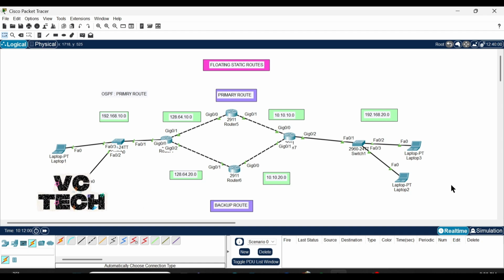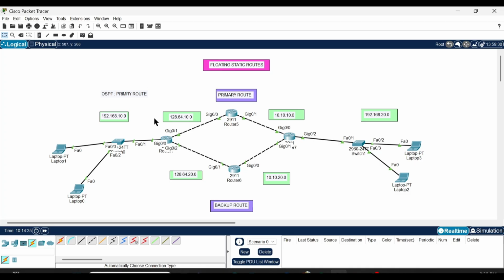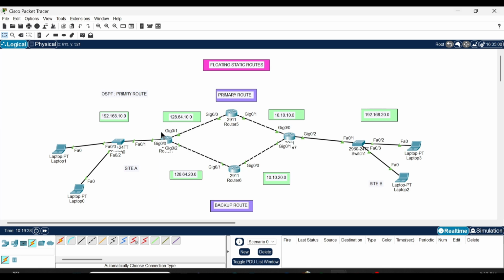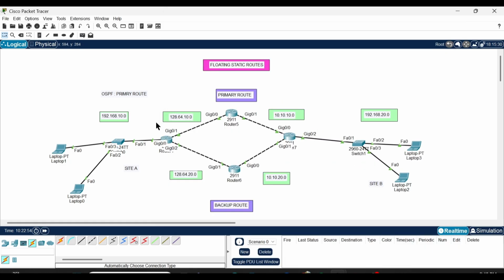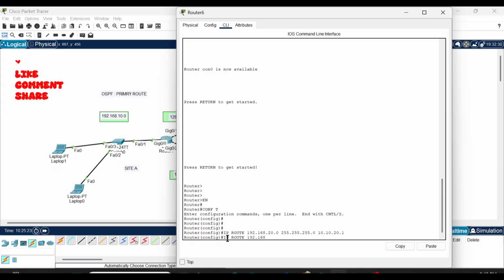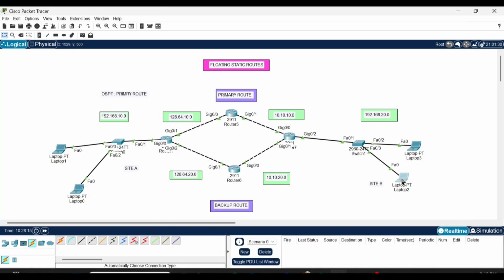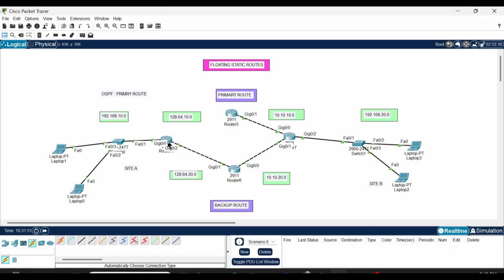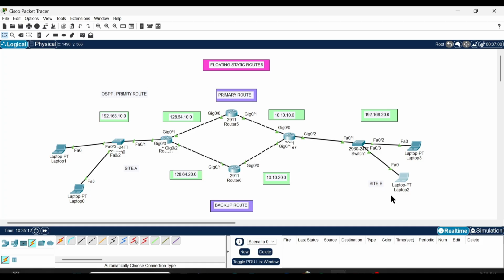Floating Static Routes Explained | Backup Routing Made Simple (OSPF Example)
In this video, we break down Floating Static Routes and explain how they are used as a backup routing solution in computer networks.

You’ll learn:

What a floating static route is

How Administrative Distance controls route selection

Where to configure floating static routes in a multi-router topology

How floating static routes work with OSPF as the primary routing protocol

Real-world use cases for backup links and redundancy

This video is perfect for networking students, CCNA candidates, and junior network engineers who want a clear and practical understanding of backup routing.